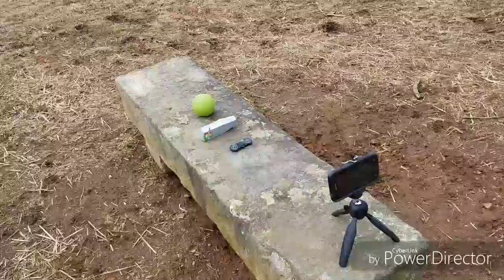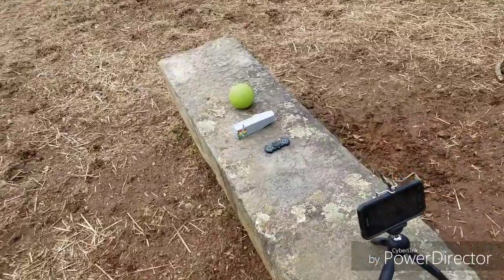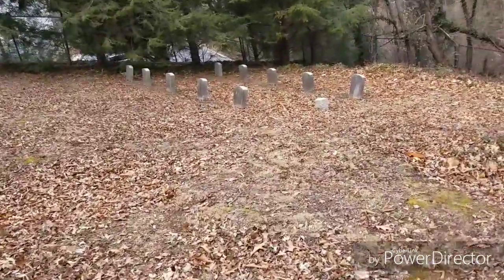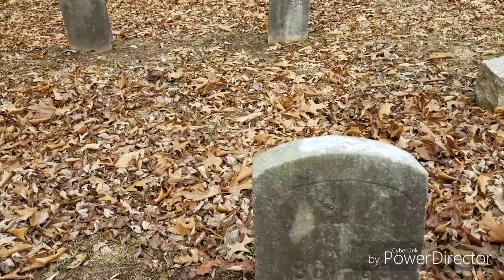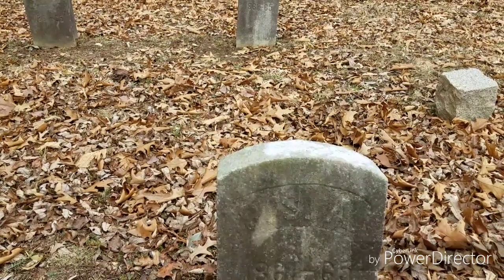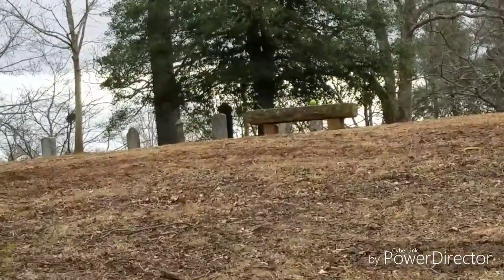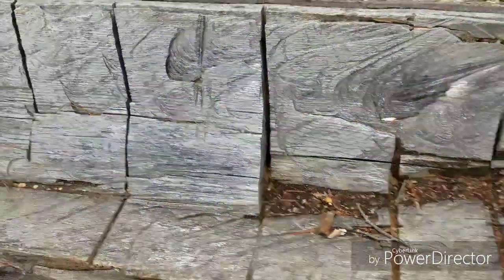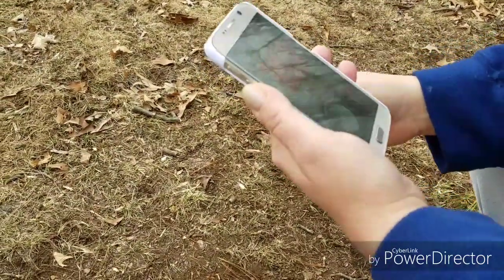Ghost Box EVP, Fidget spinner in a cemetery